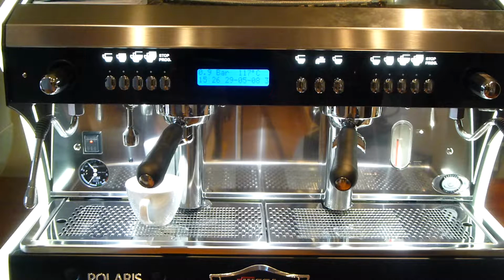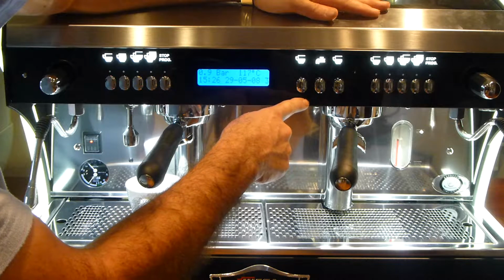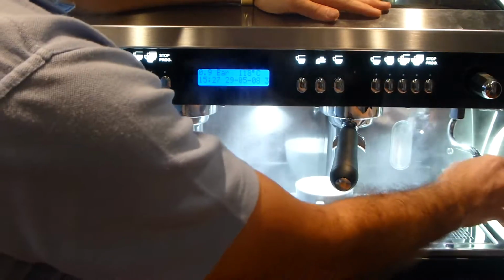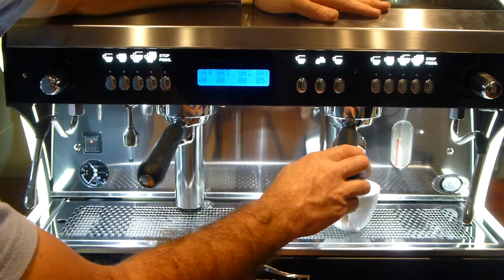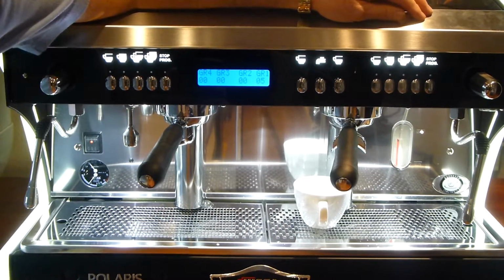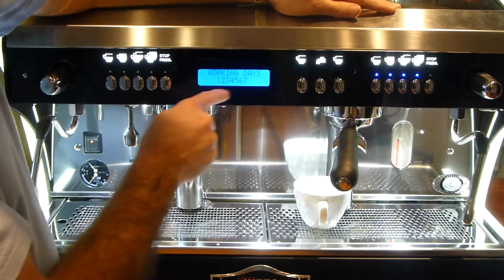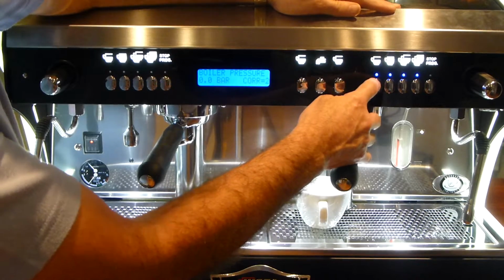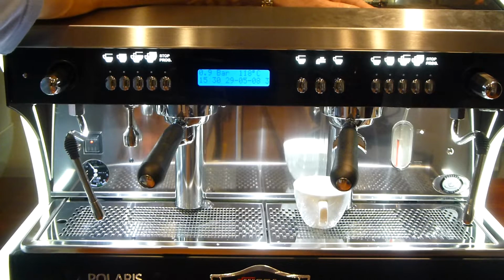wega polaris coffee machine programming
Let Demonstrate Programming your Wega Polaris EVD 2 group Coffee Machine